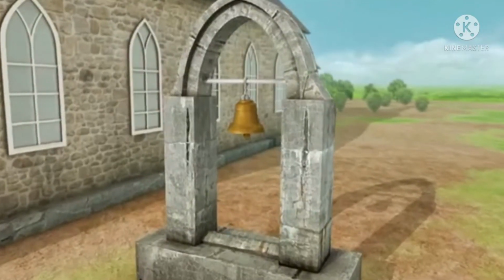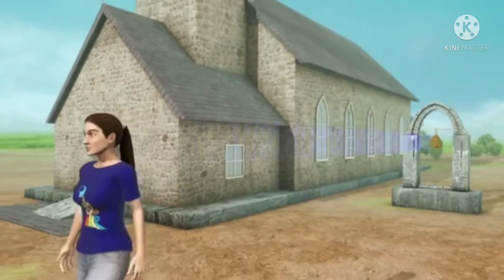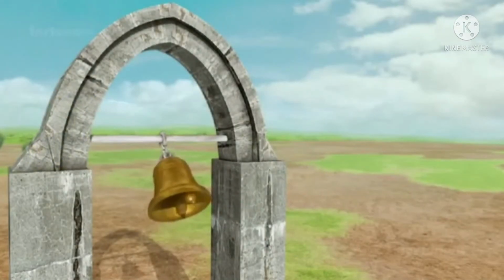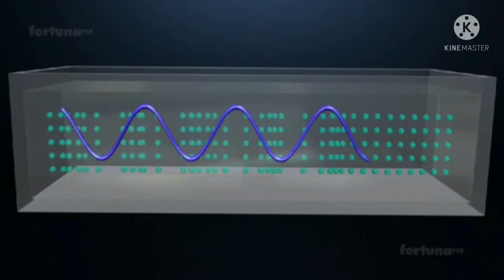demostration of waves through slinky